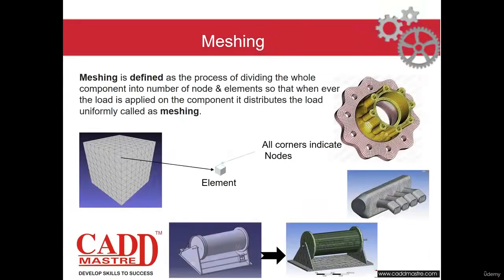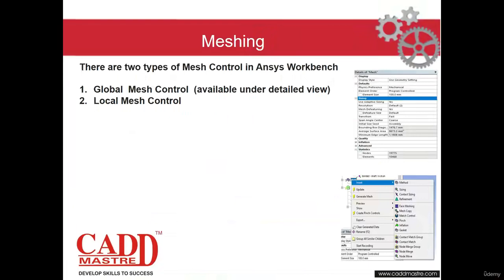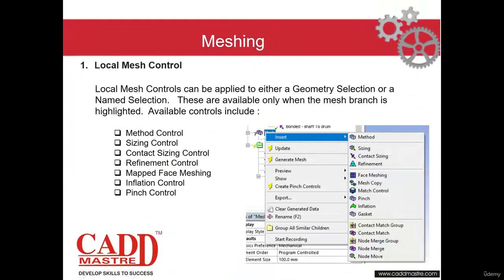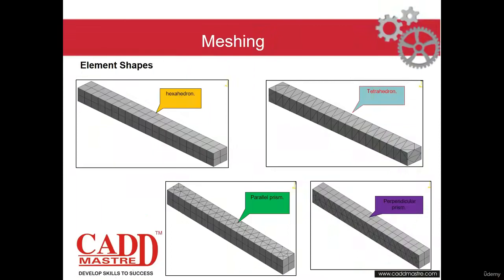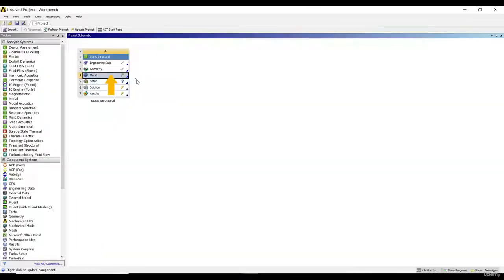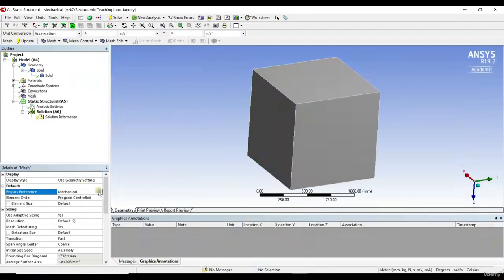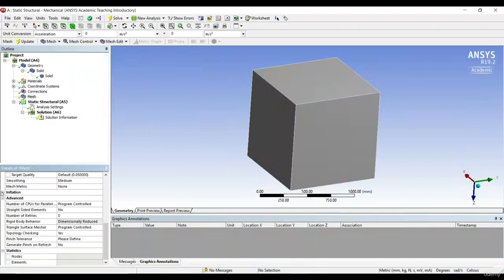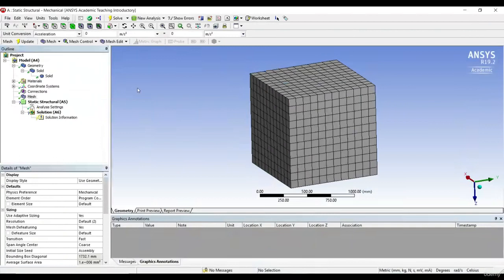33 Meshing Introduction